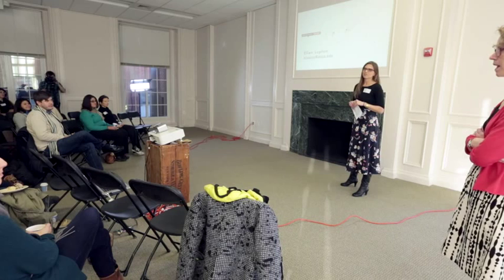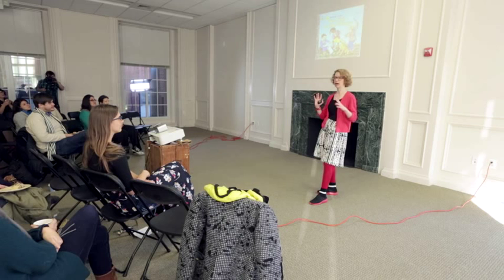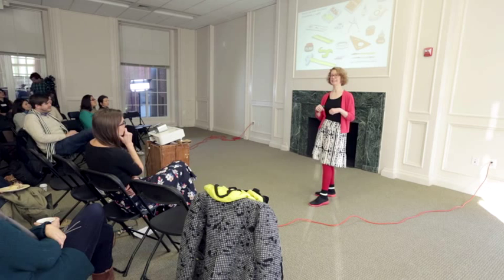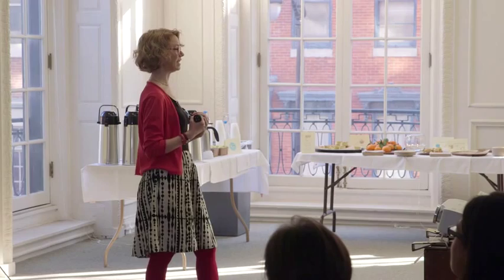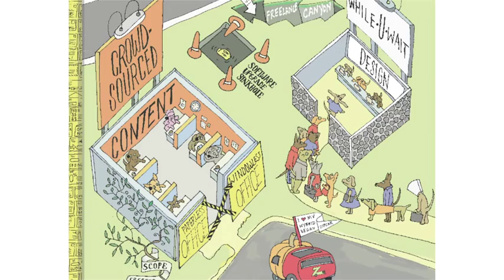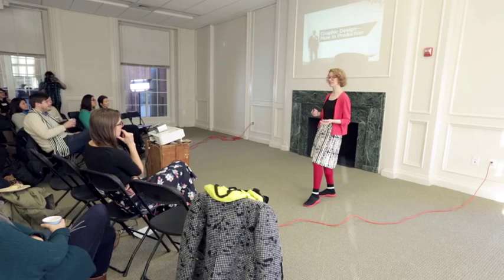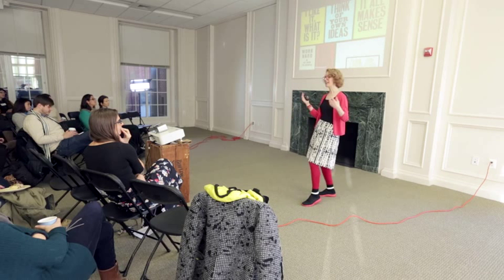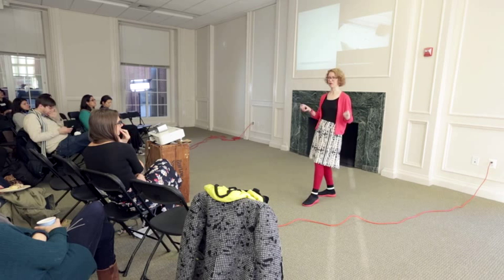Ellen Lupton: 'Making' in the Field of Graphic Design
Ellen Lupton at CreativeMornings Baltimore, December 2013. Free events like this one are hosted every month in dozens of cities. Discover hundreds of talks from the world’s creative community